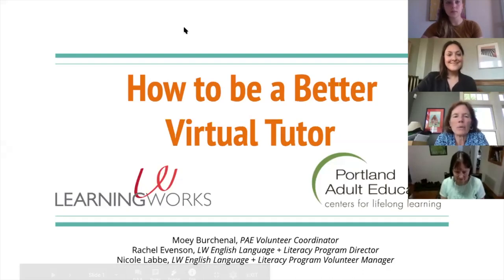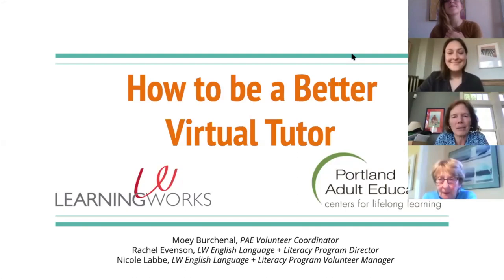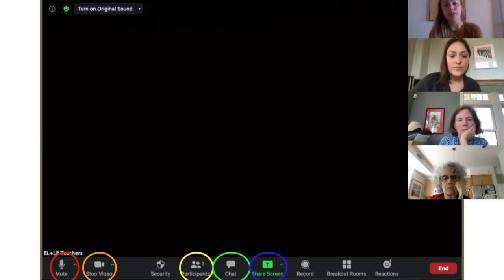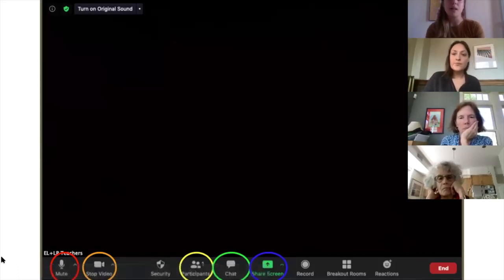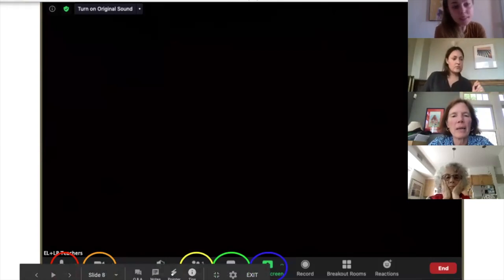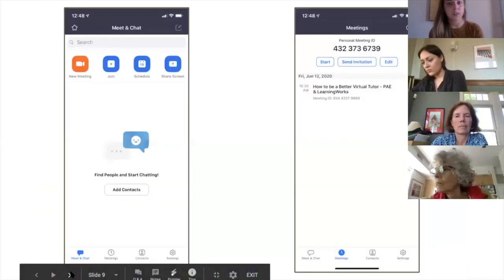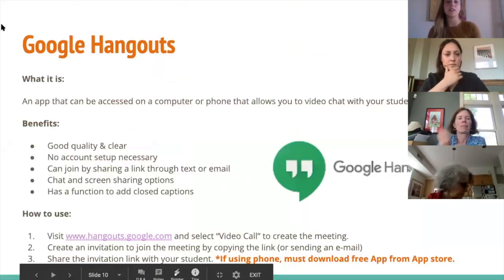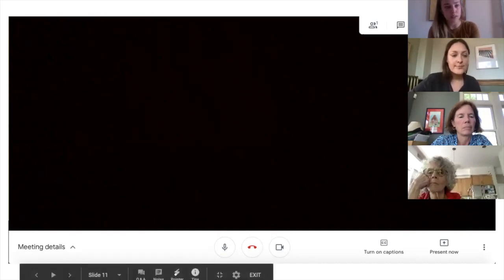How to be a Better Virtual Tutor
LearningWorks' English Language + Literacy Program and Portland Adult Education have provided an online training to our tutors on "How to be a Better Virtual Tutor".
Here are the topics we covered:
- How to choose and use the best software for you and your student
- Effective teaching and communication strategies
- How to support the needs of your student during the pandemic